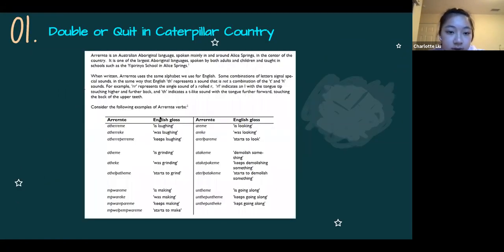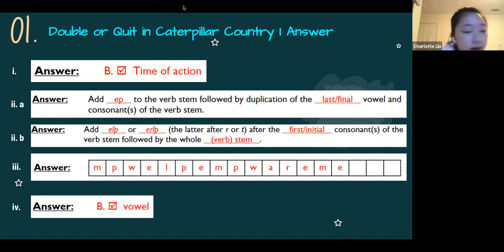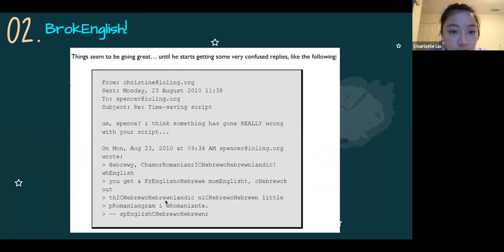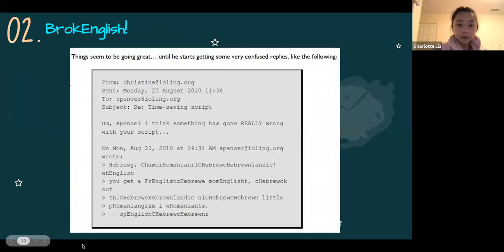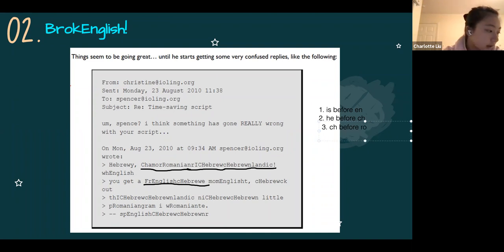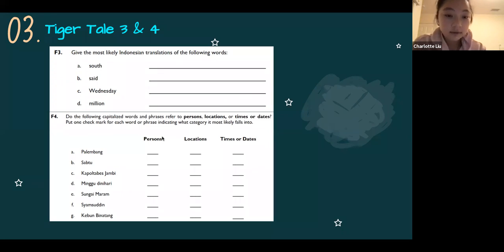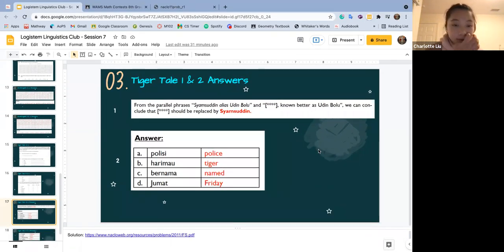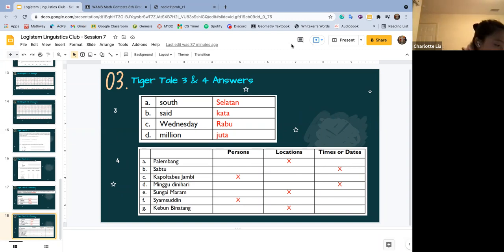Linguistics Club Session 7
Speaker: Charlotte Liu